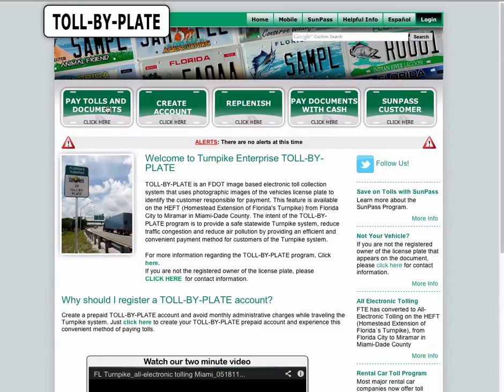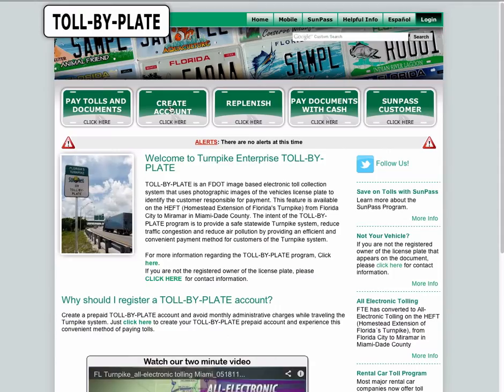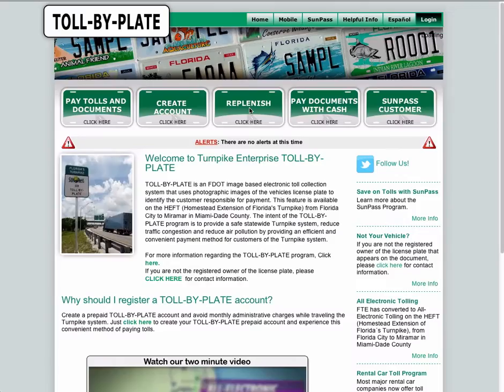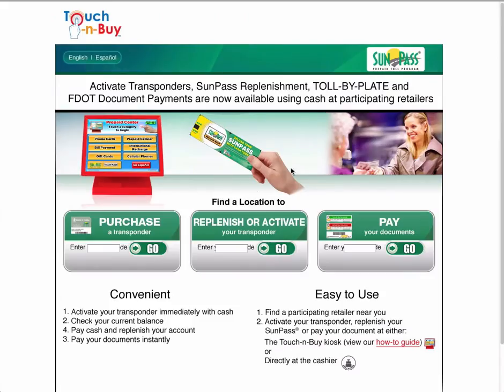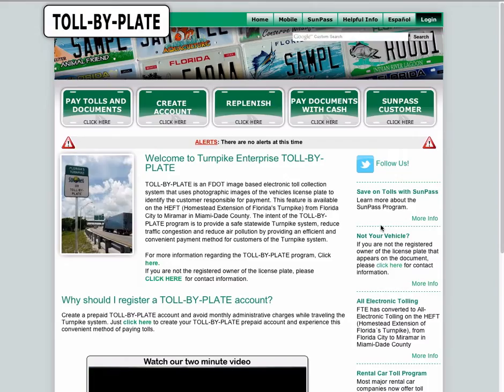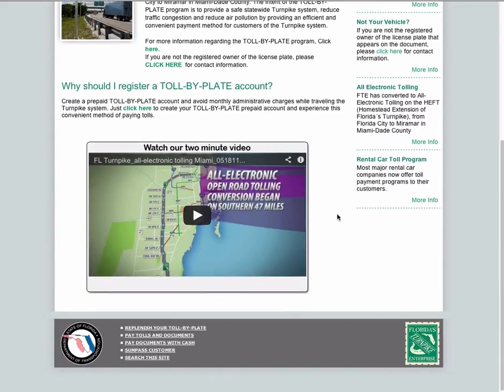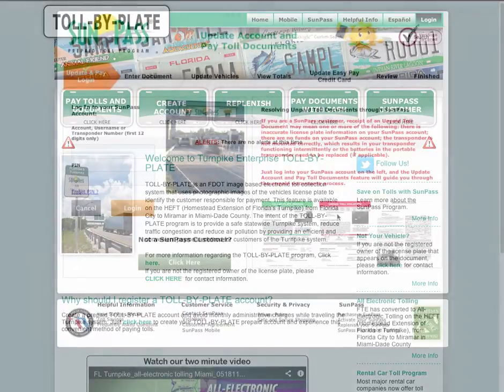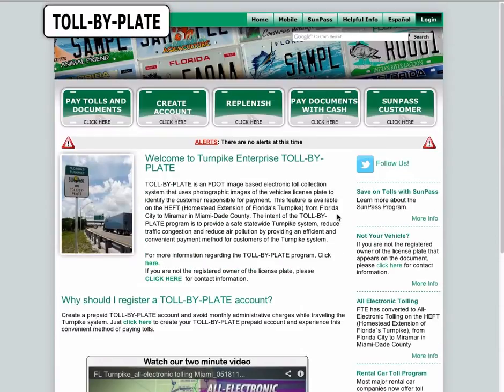Learn how to use website in simple steps .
, n this program,an image processor captures the number plate of the vehicle which crosses the toll collection facility and an invoice is generated for toll payment and is sent to the mail of registered owner of the vehicle. Then the owner can log in to his account and use his invoice ID received via mail to complete the payment. Source more